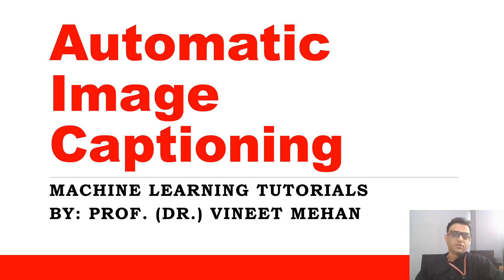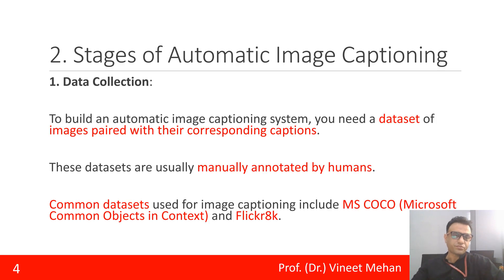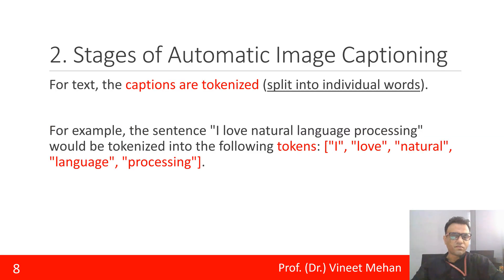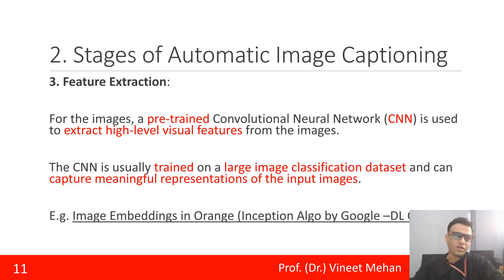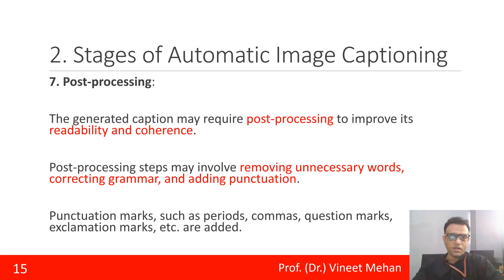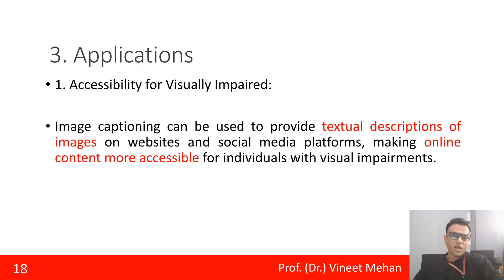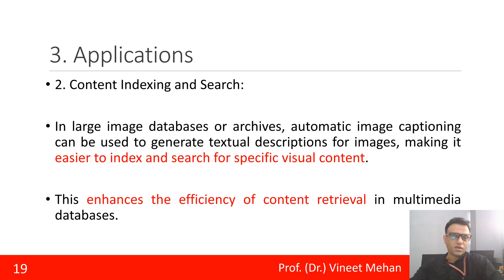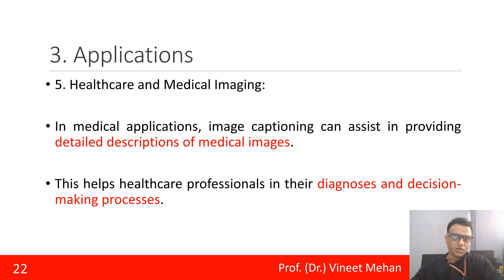Automatic Image Captioning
Stages of Automatic Image Captioning
Applications